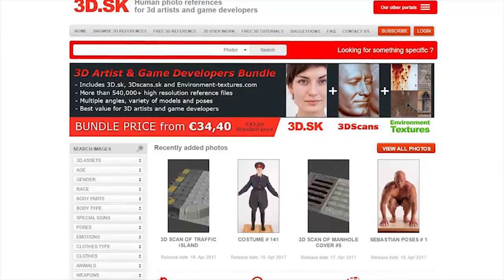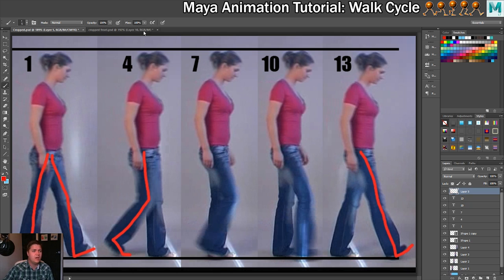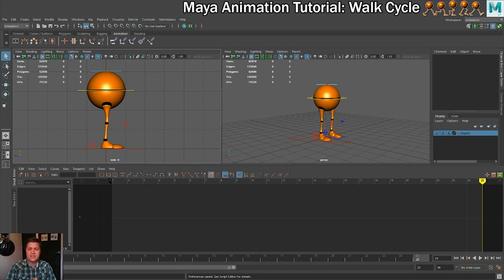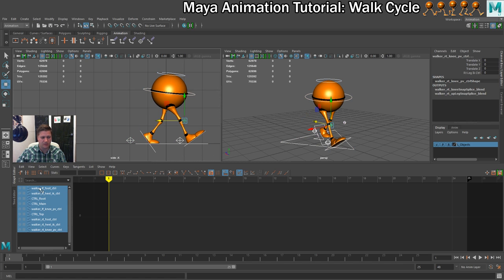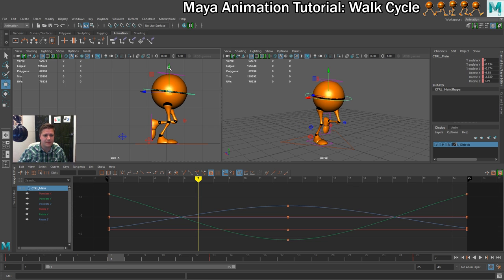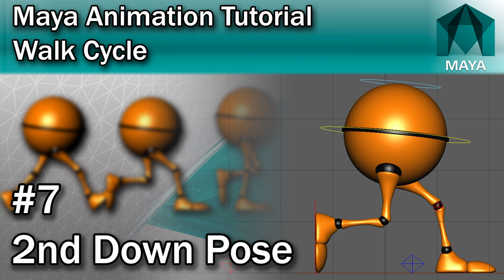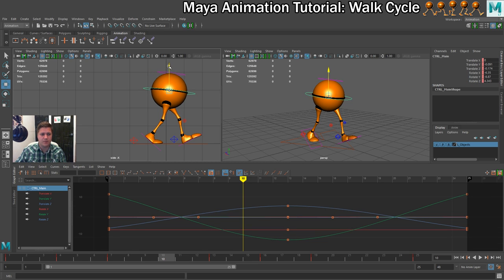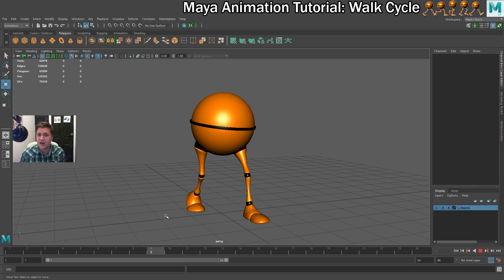Maya Walk Cycle Tutorial - Complete | Character Animation Tutorial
In this Autodesk Maya animation tutorial you will learn how to create a walk cycle. You will learn how to create each of the important poses that make up a walk cycle as well as setting up the timing. Finally, you will refine the walk cycle animation using the graph editor.

You need a copy of Maya to follow this tutorial. Here's how to get Maya for free

If you want to take your animation skills in Maya to the next level then I recommend checking out Pluralsight. They have some really fantastic courses covering 3D animation in Maya for all levels and abilities.